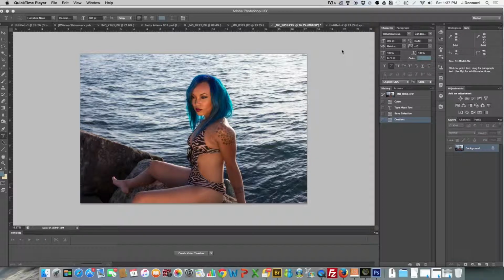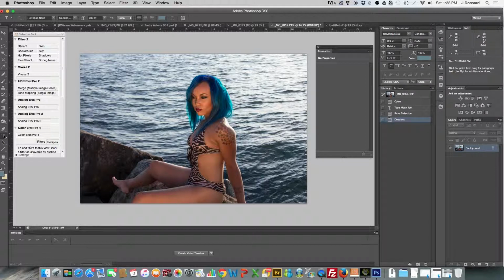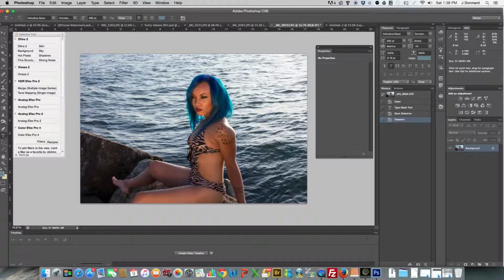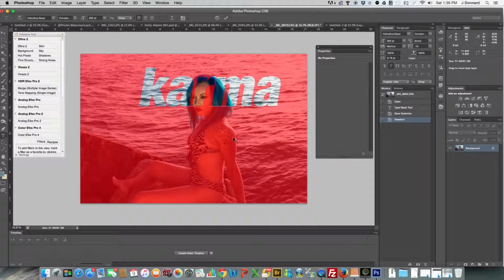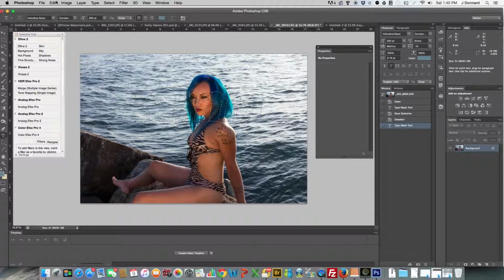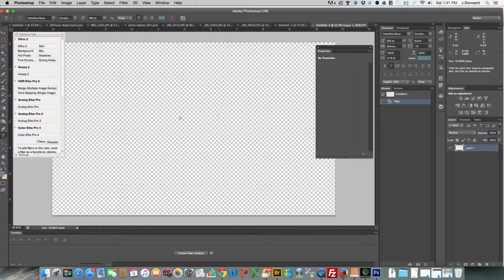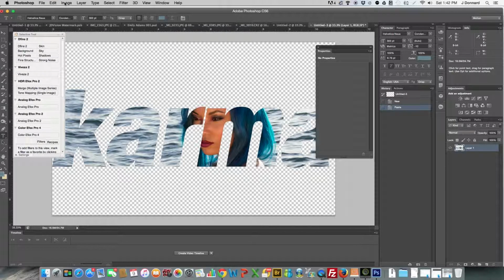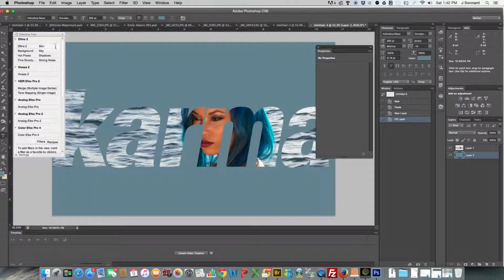Learn How To Place An Image Inside of Text Using Adobe Photoshop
In this tutorial, you'll learn how to place text in an image using Adobe Photoshop CS6.

Select a font large enough for the image to show through. I like working with a bold, condensed font for this type of project. I used Helvetica Neue Condensed Black for this tutorial.

For the finishing touches, I like to use complementary colors as a background. Any questions?

Photography
Selection